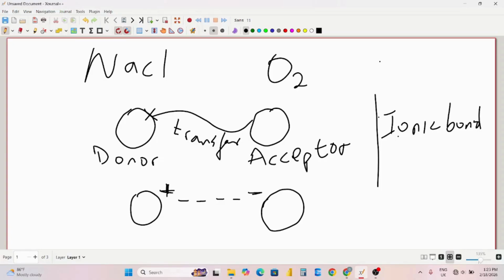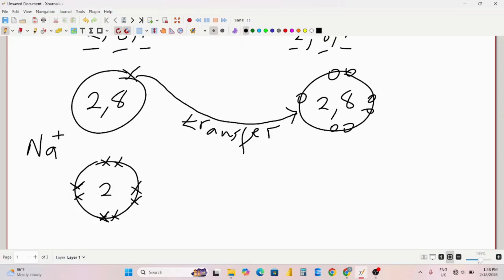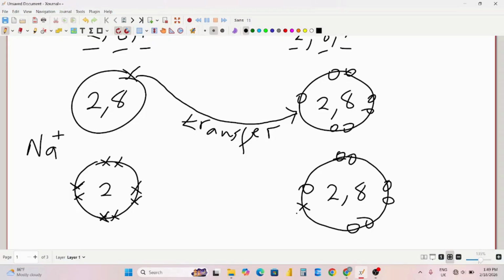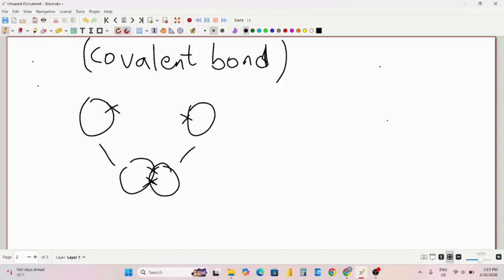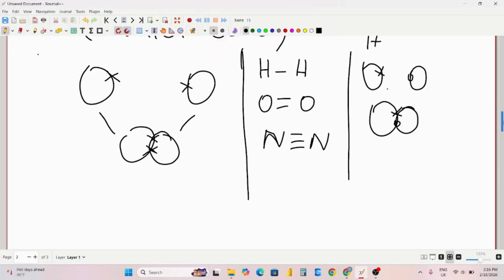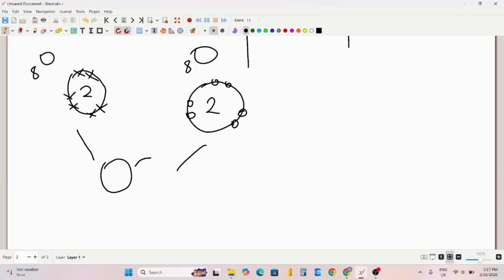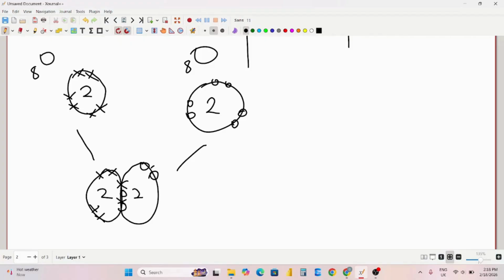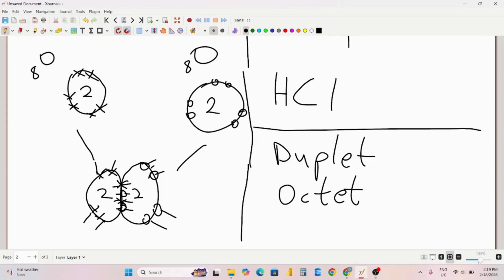Ionic vs Covalent Bonds Explained Clearly | JAMB & WAEC Chemistry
Struggling to understand the difference between ionic and covalent bonds? In this video, we break down ionic vs covalent bonding in a clear, step-by-step way that actually makes sense.

You’ll learn:

What ionic (electrovalent) bonds are

What covalent bonds are

The key differences between transfer and sharing of electrons

How to identify each type in exam questions

This lesson is perfect for JAMB, WAEC and IGCSE and high school chemistry students preparing for exams.

If you’ve ever mixed up electron transfer and electron sharing, this video will clear it up for good.

📌 Topics covered:
ionic bonding, covalent bonding, electrovalent bond, difference between ionic and covalent bonds, electron transfer vs sharing, chemistry bonding basics, IGCSE chemistry revision.